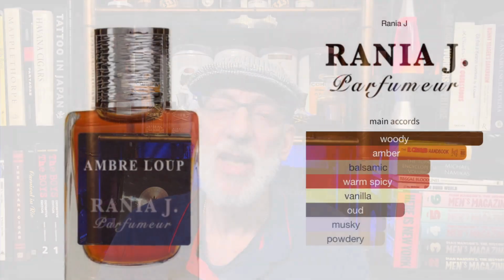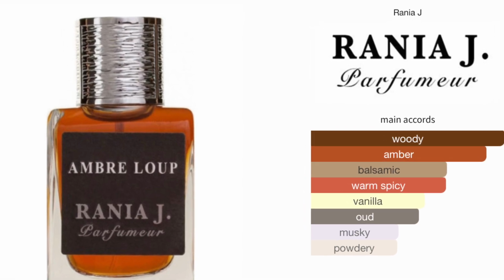Ambre Loup by Rania J: Delicious Smell | JaysBeard.com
Ambre Loup by Rania J

Ambre Loup starts with a gourmand and animalic note. The Peru balsam and labdanum appear with dry and rugged woods as well as resinous notes that are perfectly intertwined with vanilla and tonka bean.A unique amber scent !

Top Notes: Clove, SpicesMiddle Notes: Balsam Peru essential oil, Labdanum Absolute, Vanilla AbsoluteBase Notes: Agarwood/Oud, Guaiac Wood, Cedarwood

✅ About Jay Kitchen's Beard and More.

Jay Kitchen's Beard and More is a channel dedicated to topics that capture the interest of gentlemen and women of all ages. We focus on men's grooming, with a special emphasis on beards and fragrance reviews, offering insights and tips to help you look and feel your best.

Beyond grooming, we get into health and longevity, sharing advice on living a longer, healthier life. And because life is better with laughter, we sprinkle in content that keeps things light and entertaining.

Whether you're here for beard care, fragrance tips, or a good laugh, Jay Kitchen's Beard and More is your go-to resource for living well and looking sharp.

© Jay Kitchen's Beard and More